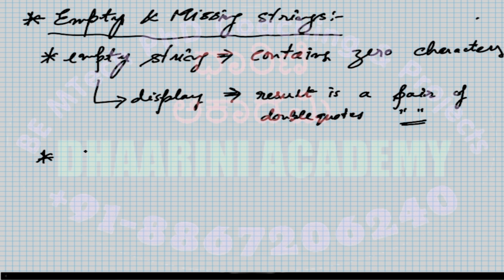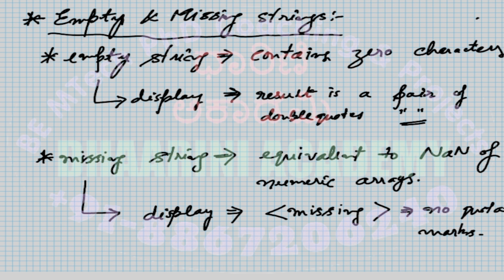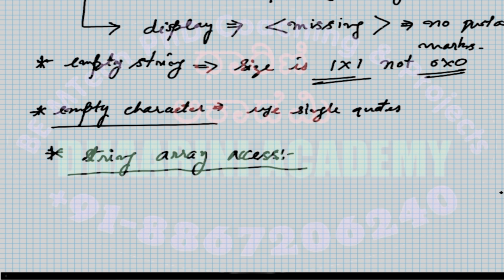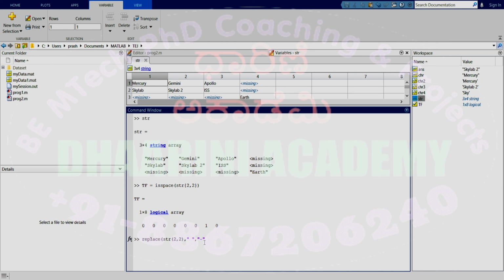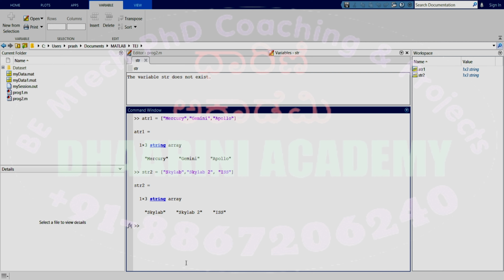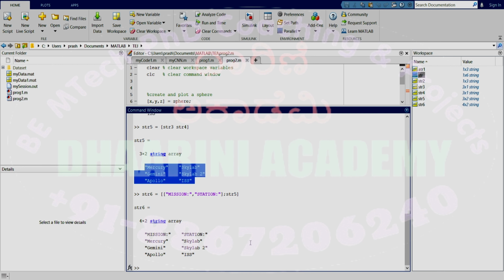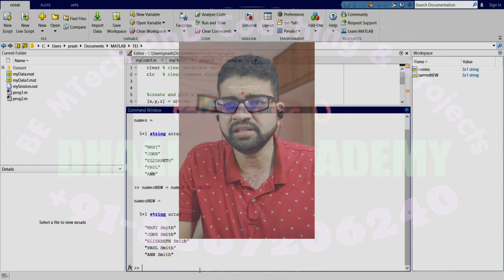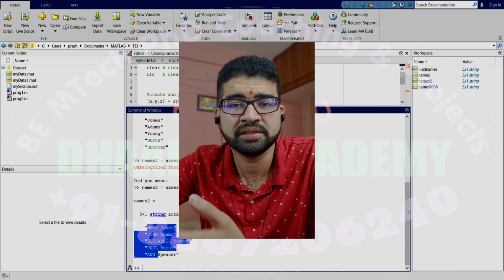ಧಾರಿಣಿ ಅಕಾಡೆಮಿ | Fundamentals of MATLAB - PART 9 | FREE MATLAB CLASSES ONLINE | Dhaarini Academy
ಧಾರಿಣಿ ಅಕಾಡೆಮಿ
Dhaarini Academy of Technical Education
Bengaluru/Mangaluru/Manipal

Topic: MATLAB Fundamentals - 9